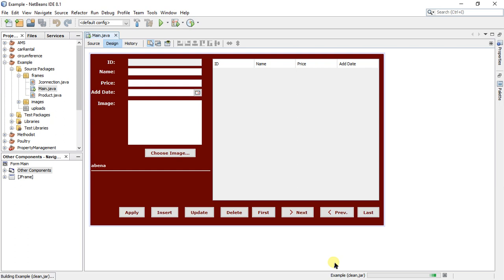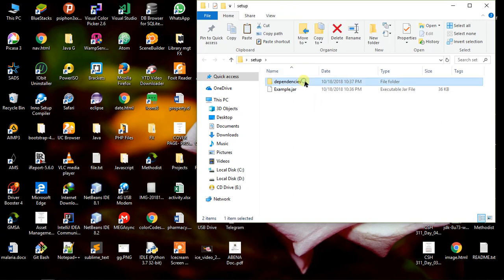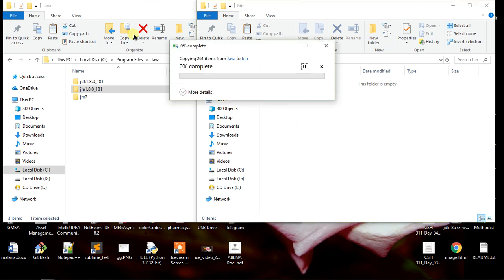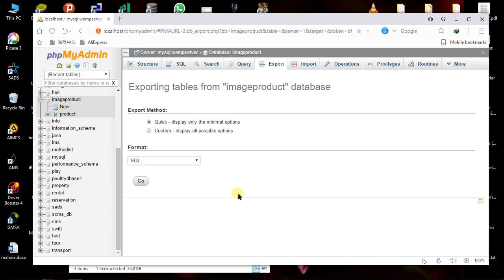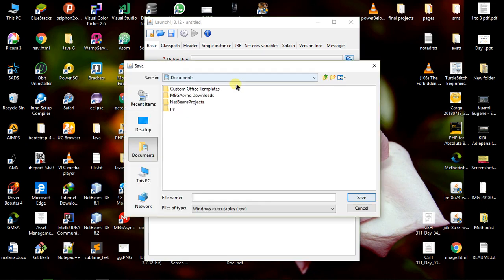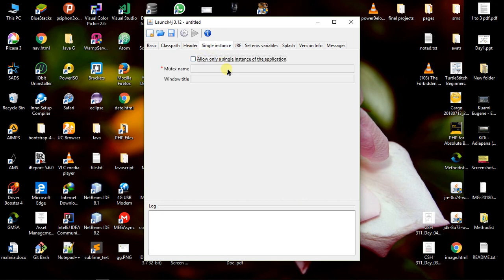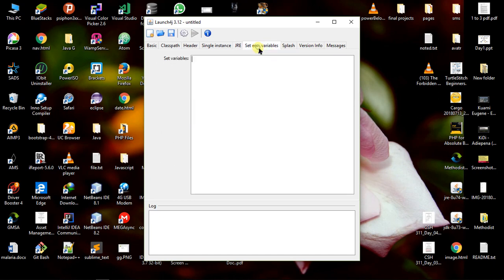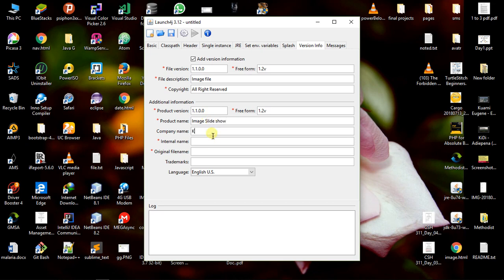How to create exe from jar file using InnoSetup and Launch4J PART1